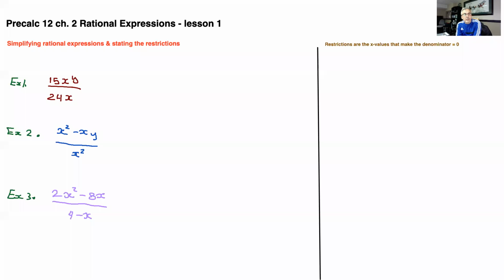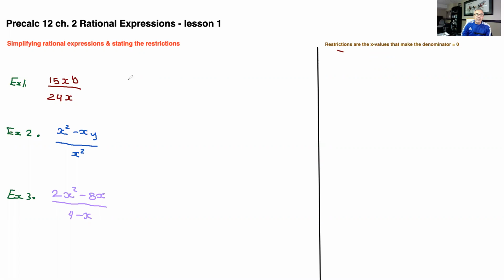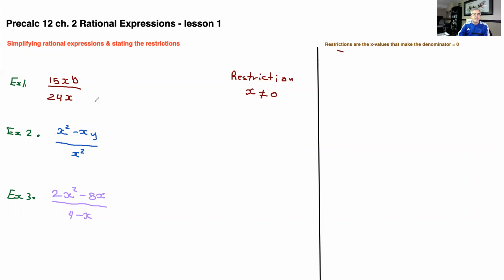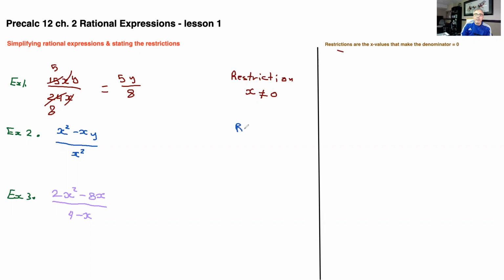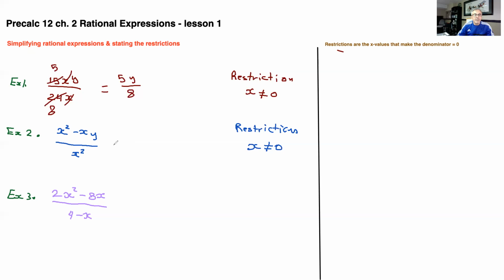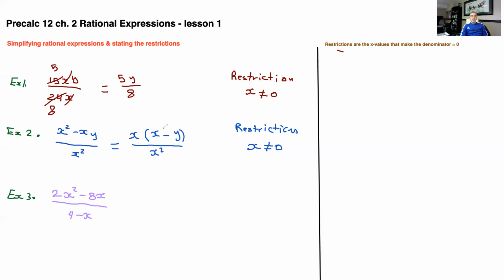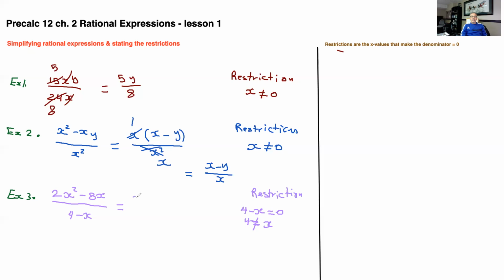Factoring and Reducing Rational Expressions.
How to solve and simplify the rational expressions. Finding the restrictions. simplify to lowest terms.